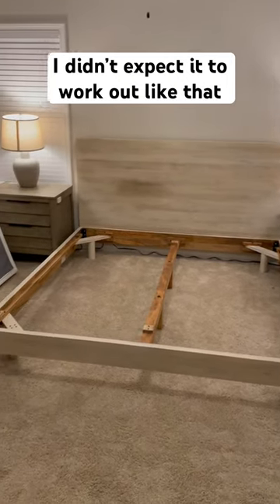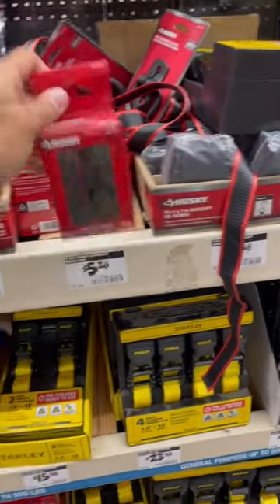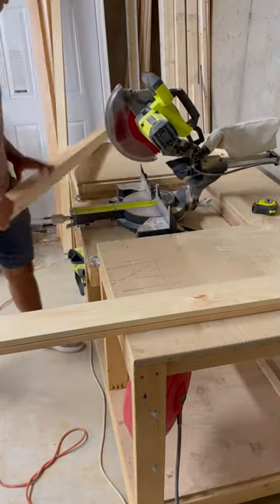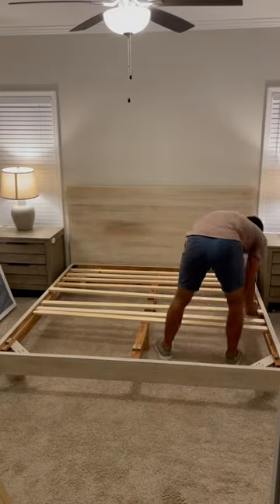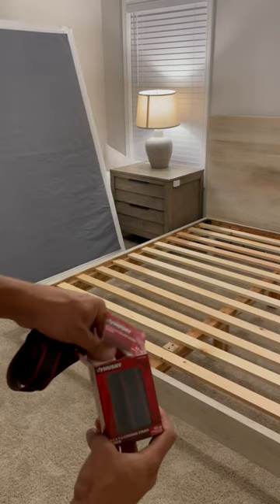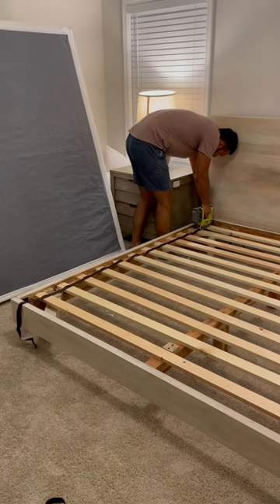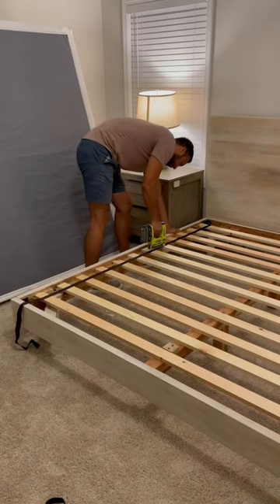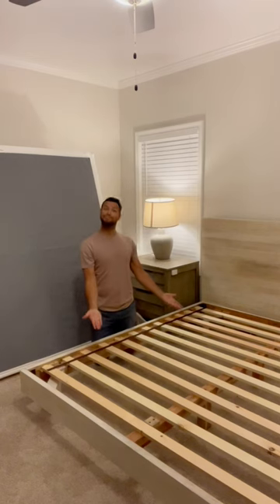You can make your own bed slats!?